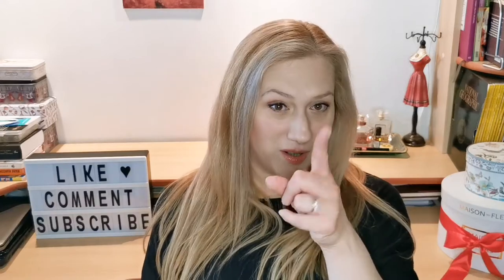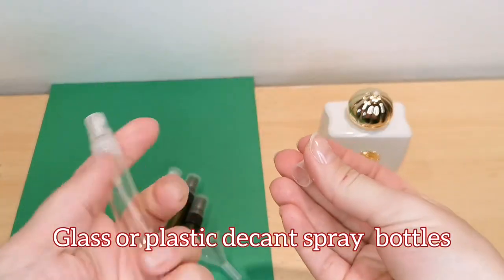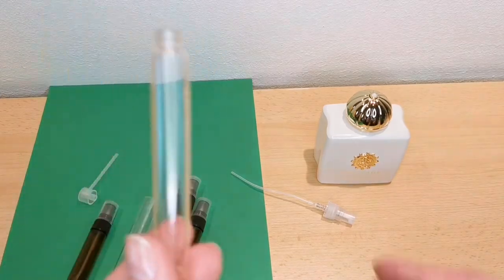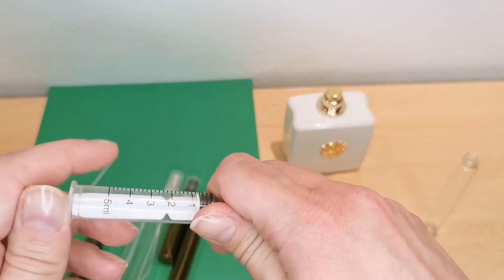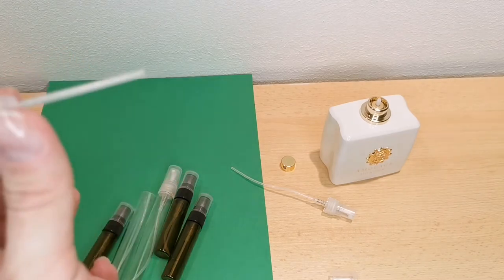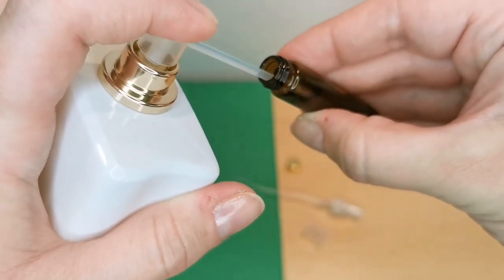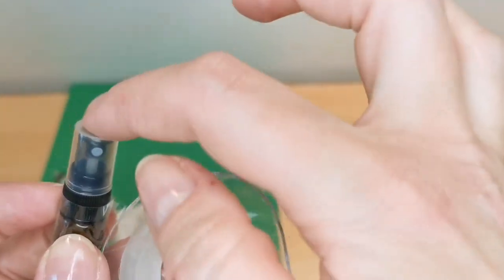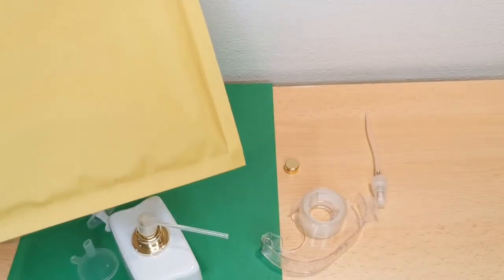Want to Organize a Perfume Split? Tips and Rules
Hi,

I tried to explain, from my personal experience, what is a split and some rules and tips on how to organize one.

If you want to know more on techniques for decanting perfumes, I have found very useful the below videos from two youtubers that I enjoy following 🙂🥰: